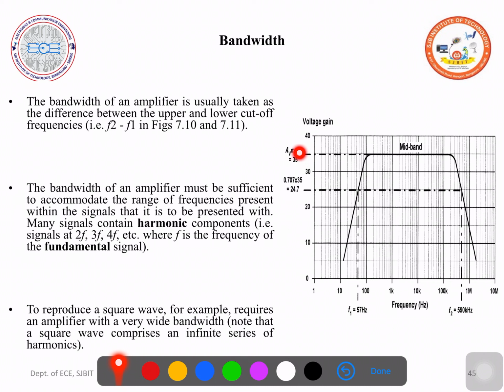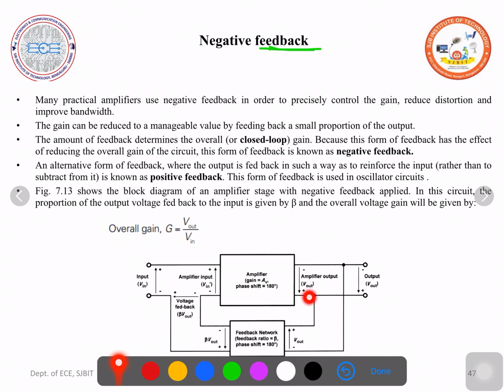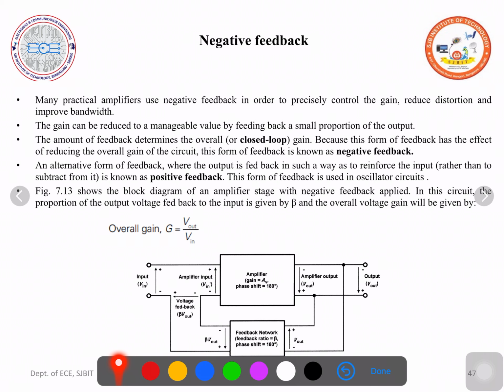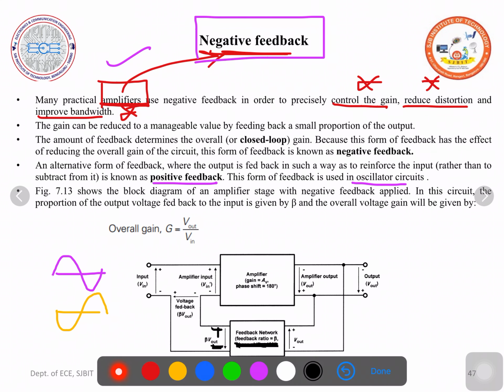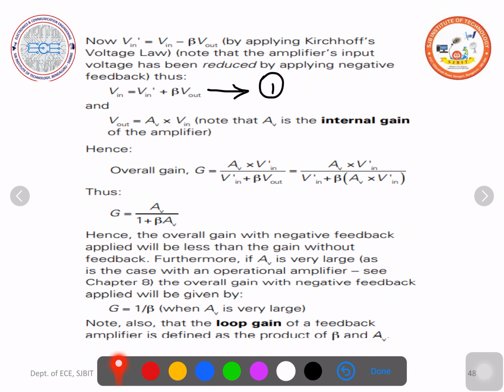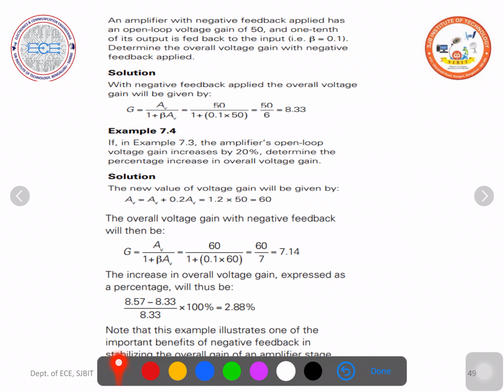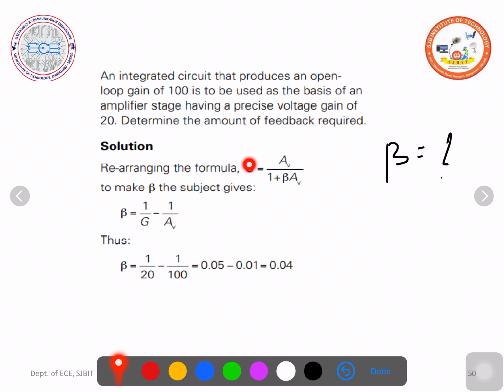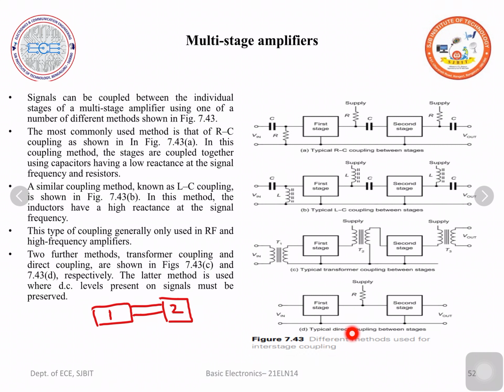Negative feedback-Basic Electronics-VTU